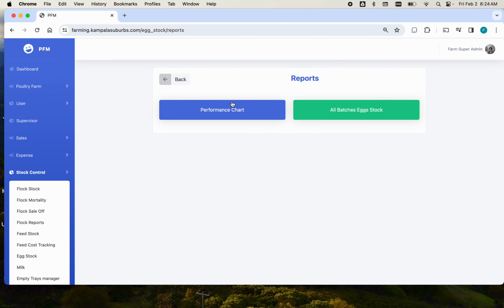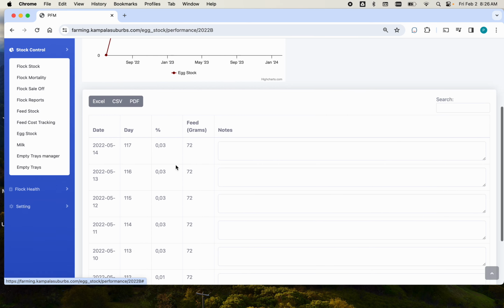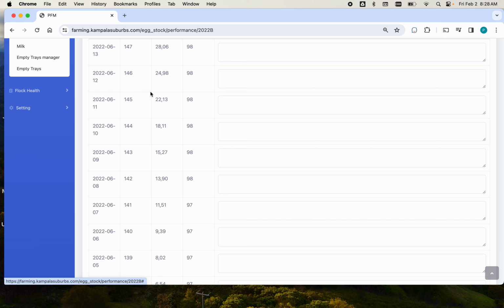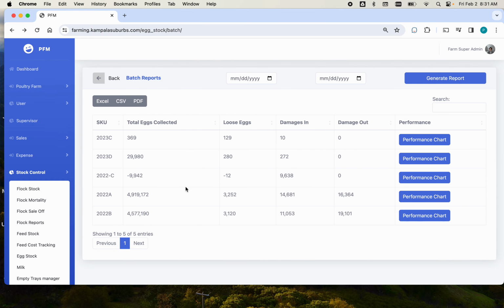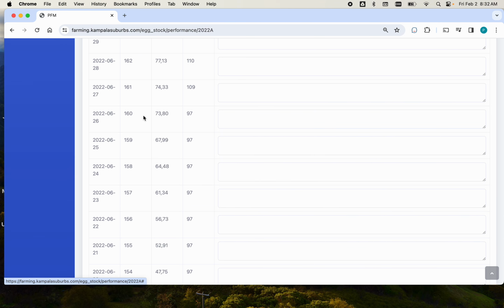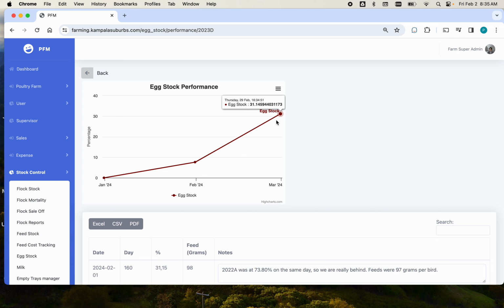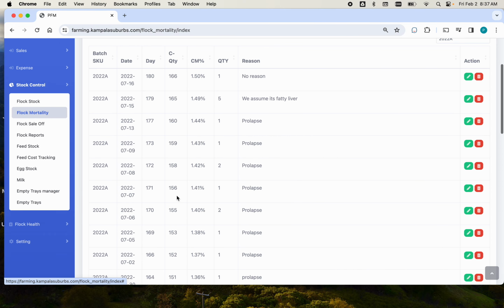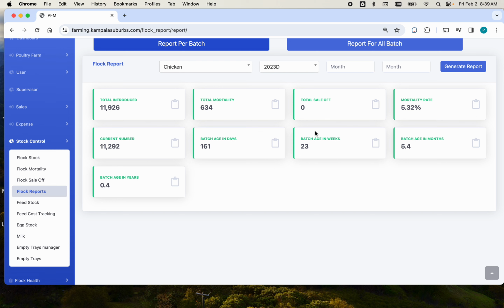11 Analyzing Data